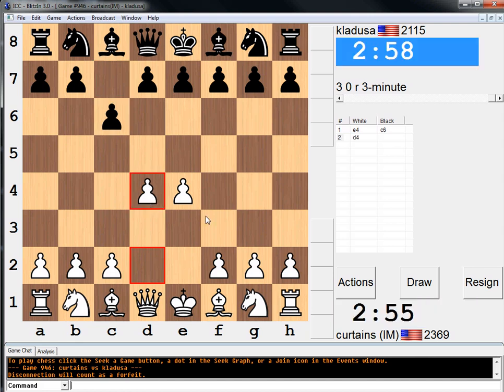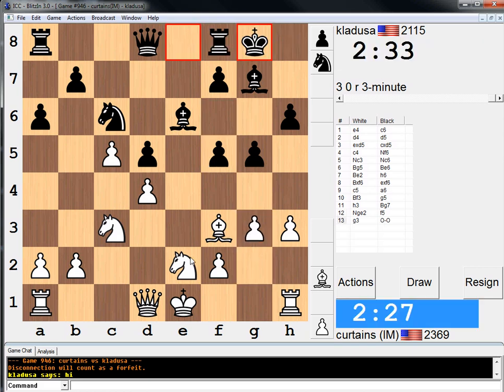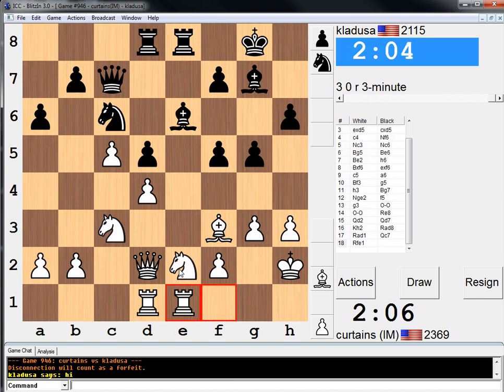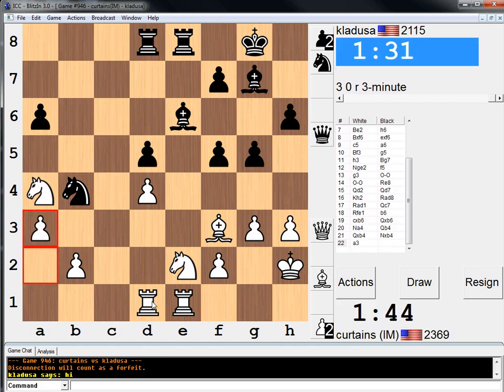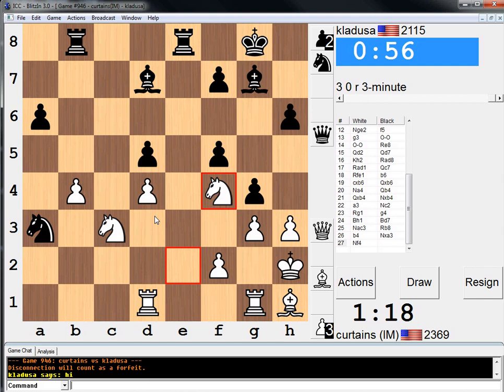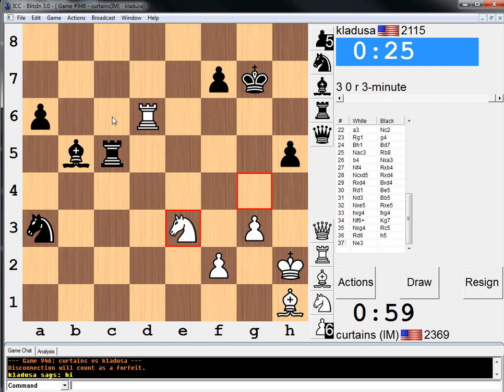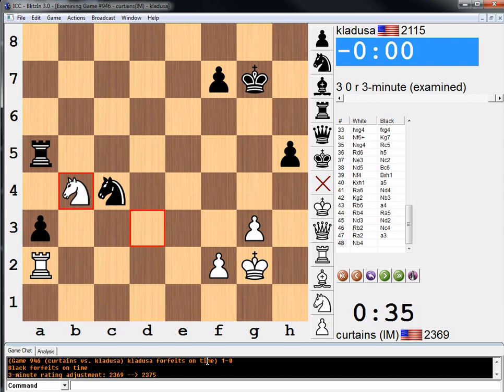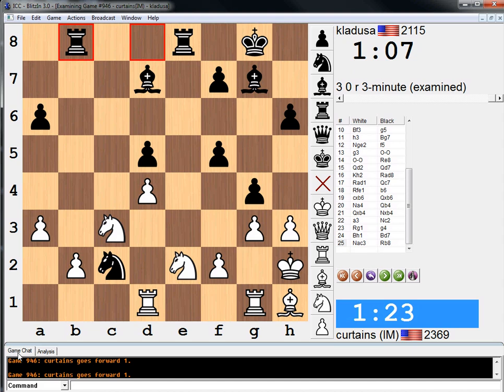3 minute chess #185: IM Greg Shahade vs kladusa